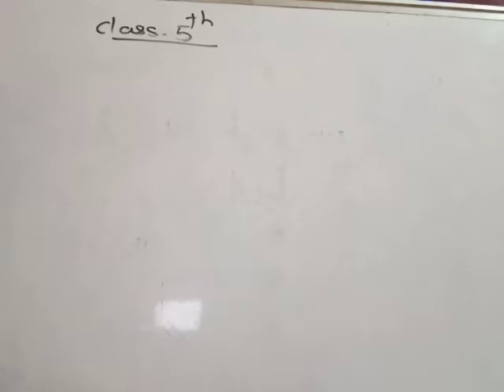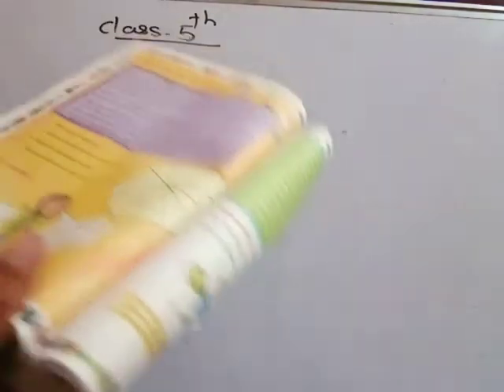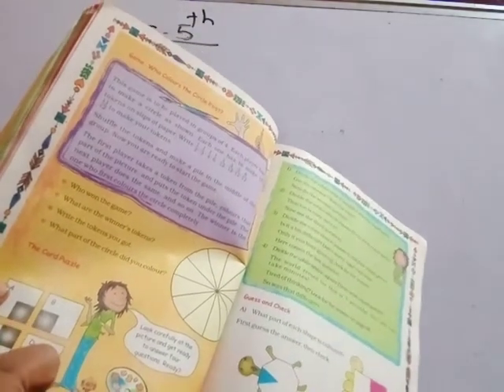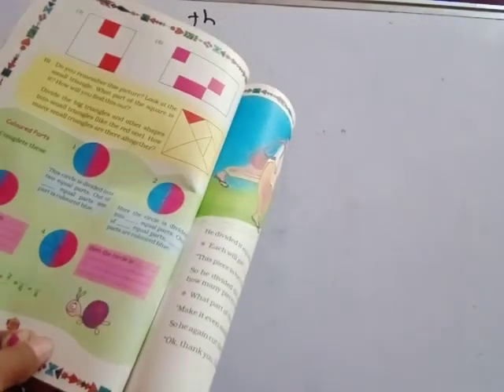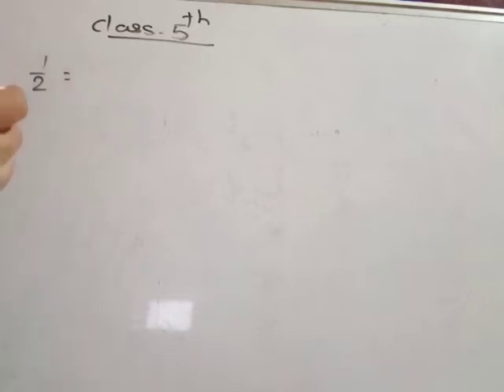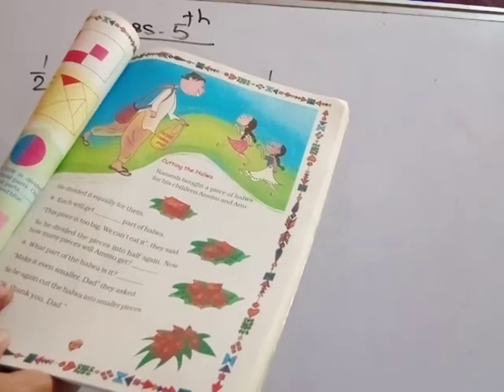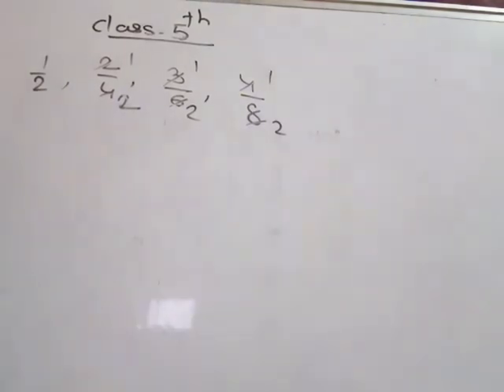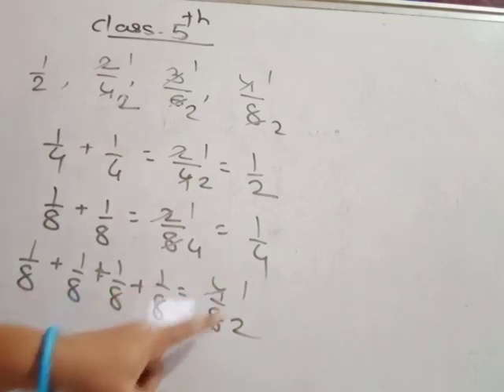Class 5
Math 9/10/20